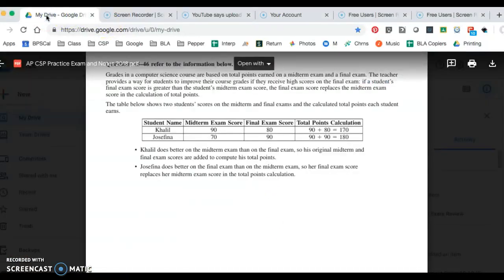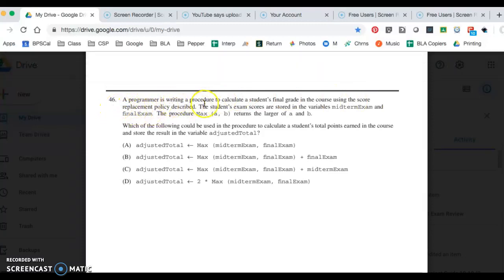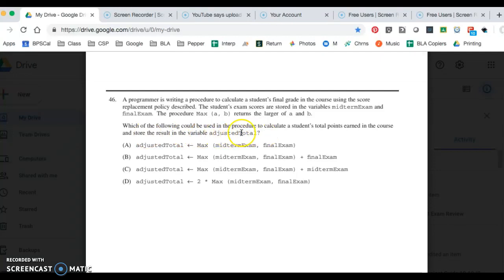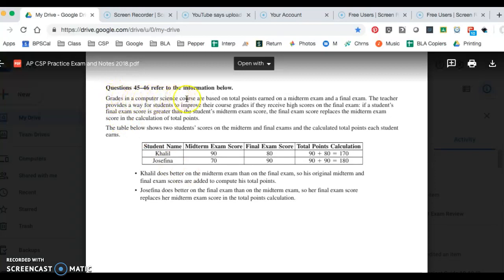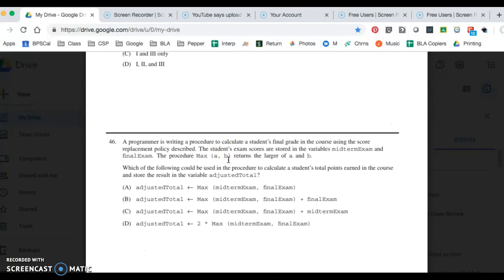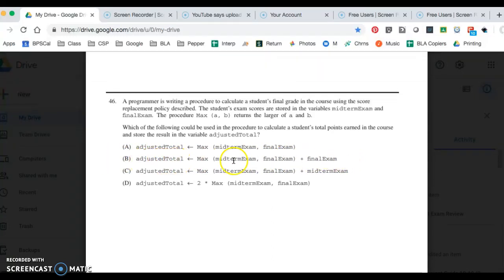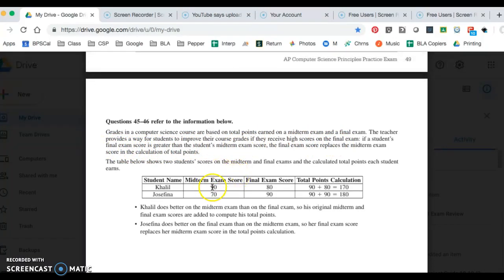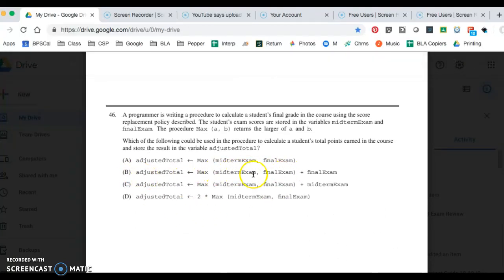Grades in a computer science class